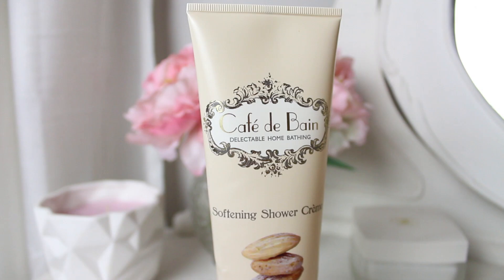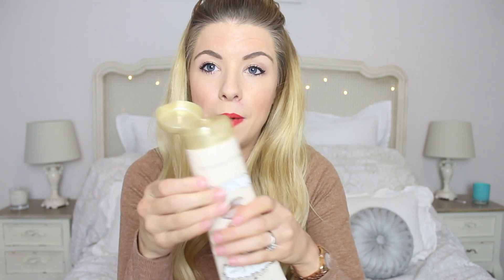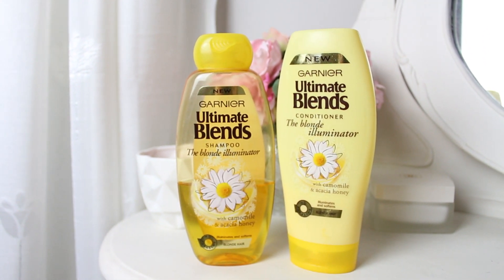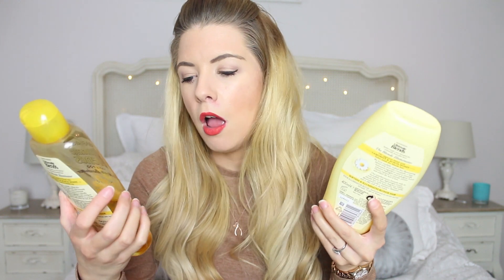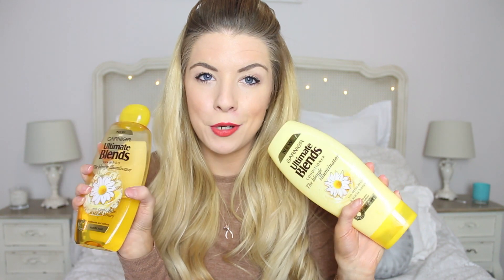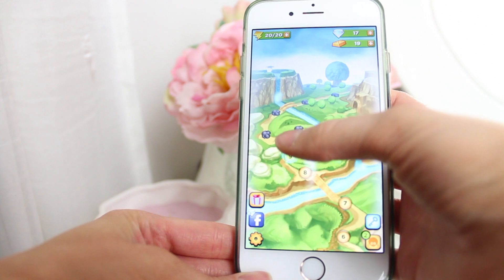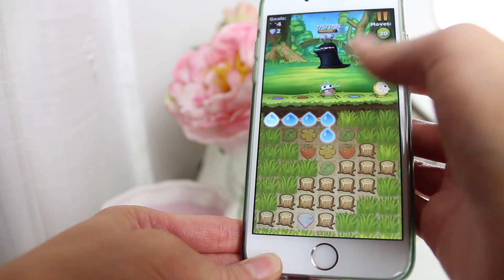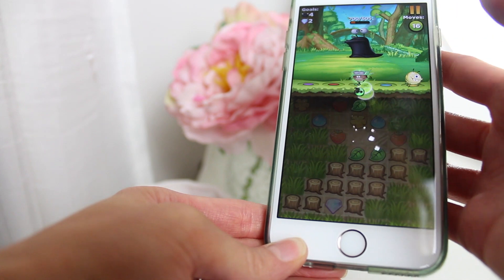January Favourites | Dollybowbow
Products Mentioned:
Sugar Smart App
Best Fiends App
Face Tune App
H&M Jumper: (Can't find it online! But should still be in store)
Marie Kondo - The Life Changing Magic Of Tidying:
Q&A A Day
Q&A A Day Kids
Q&A A Day Teens